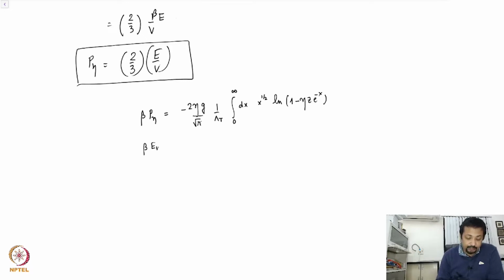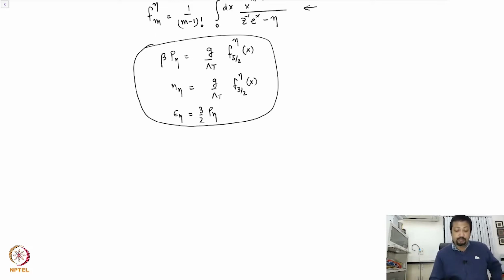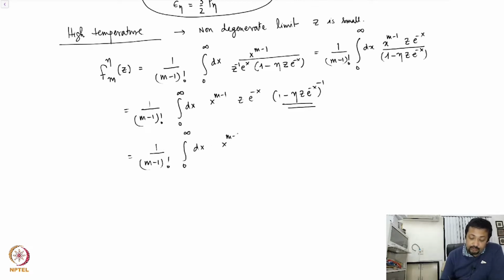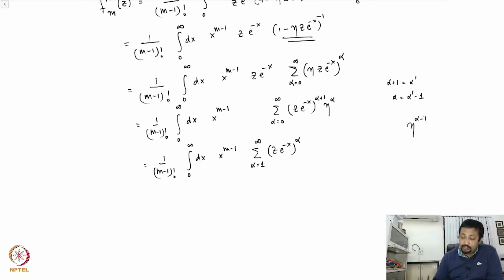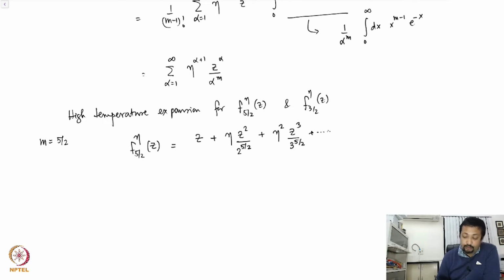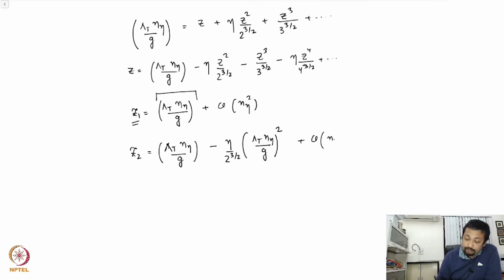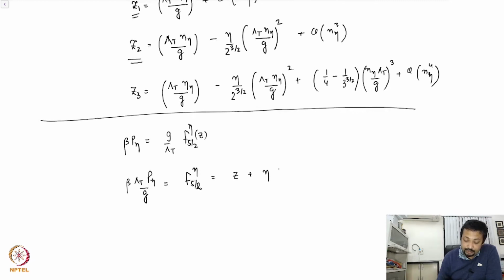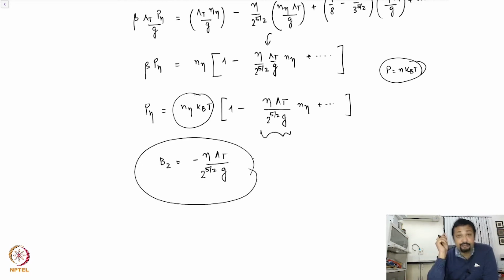High Temperature Expansion